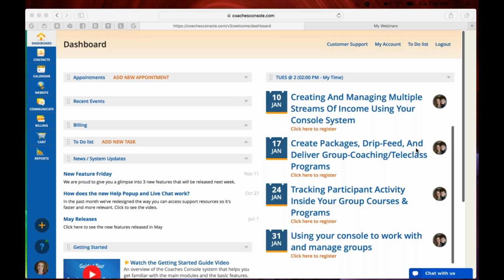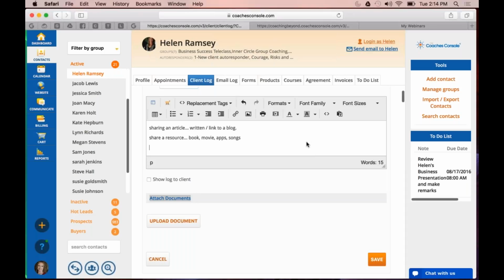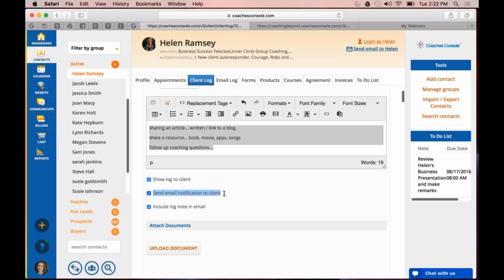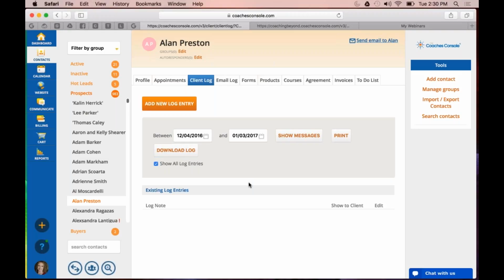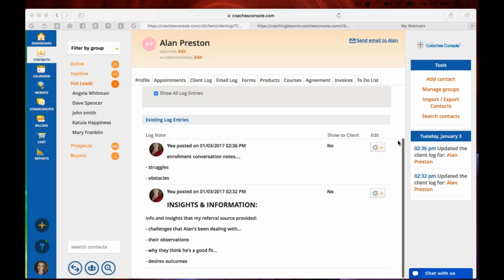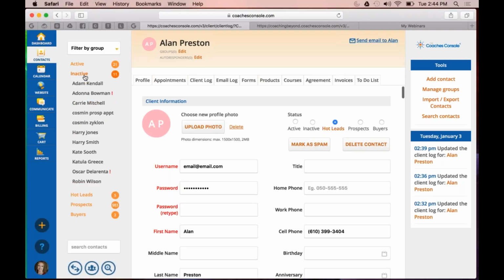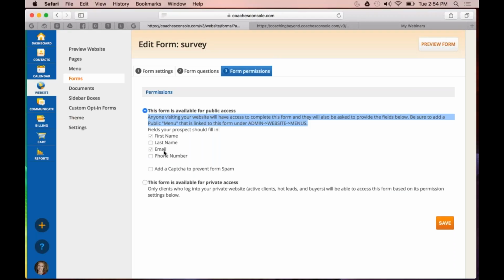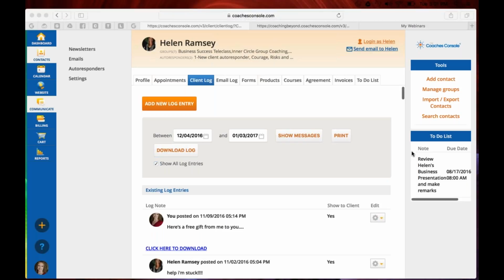Tues @ 2 Top 3 Ways To Optimize The Client Log With Your Client